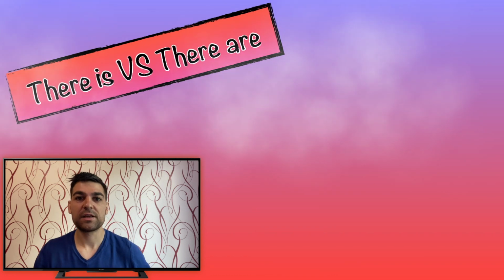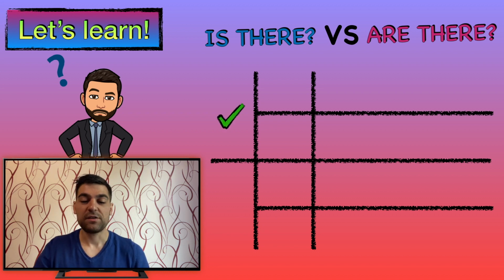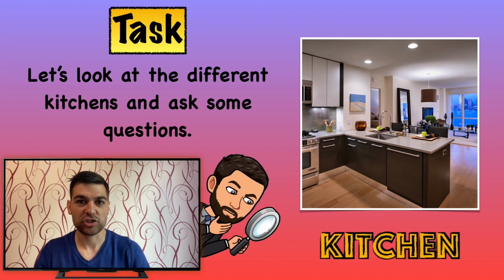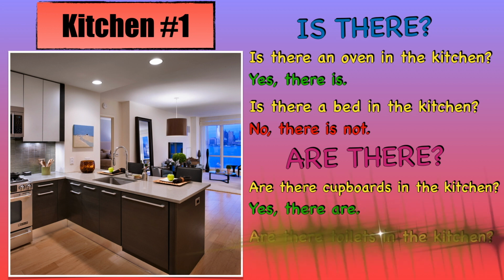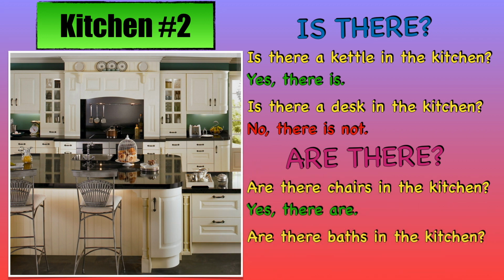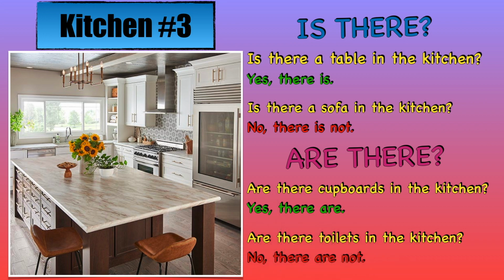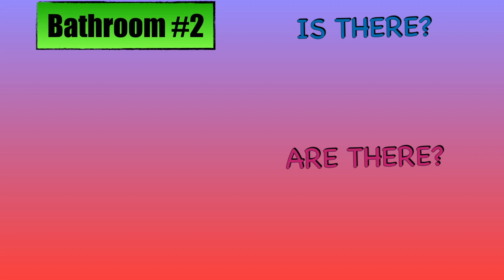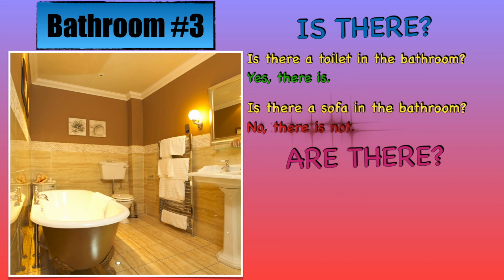Is there? / Are there? (Kitchen & Bathroom)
In this lesson, you will learn how to use and answer the questions 'IS THERE' and 'ARE THERE', while revising the words learned of things that we can find in the kitchen and in the bathroom.